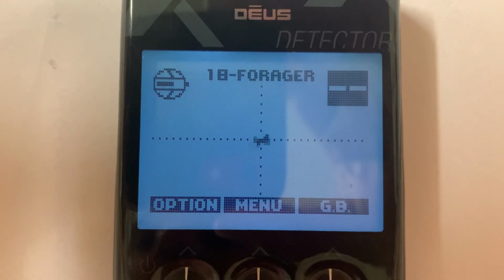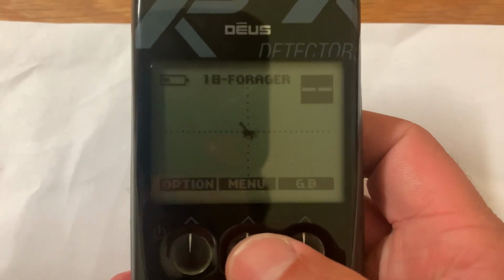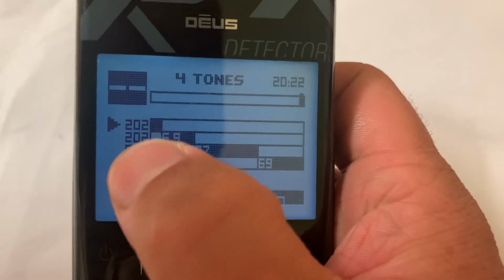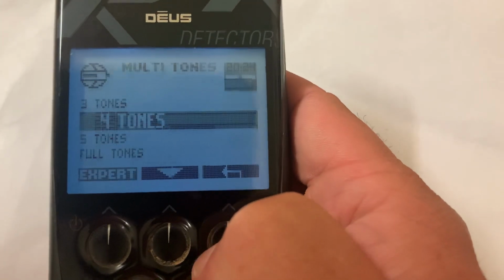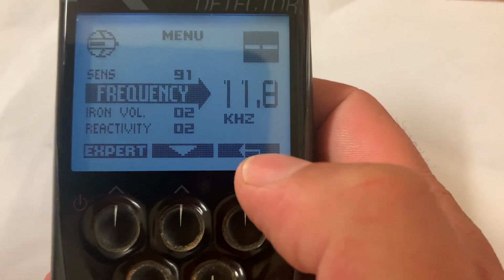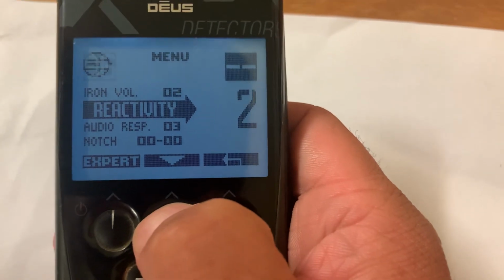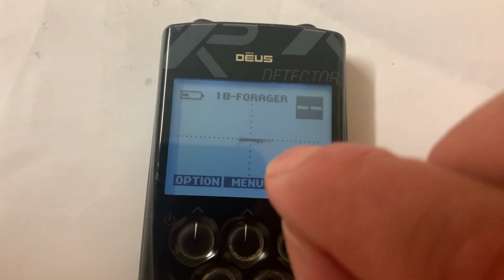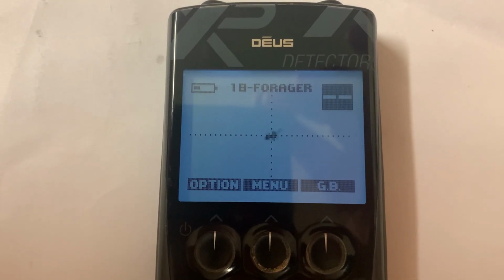XP Deus Metal Detector Forager program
Here is my video (as promised) of the settings I use for my XP deus metal detector.
This one has been a long in the making due to a lot testing and tweaking but is now my ‘go to’ program of choice for detecting in ploughed fields and deep pasture!

I mainly use the standard 11inch and the 9inch X35 coil running version 4.1 on the Deus remote.

*note this has not been tested on any of the HF coils but if you use it and you get good results than please let me know.

The settings are:

Base program 2 Gold Max Power

Discrimination - 6.9
Expert - 4 Tones
Expert - 202,202,590,930
6.9,27,69
Sensitivity - 91
Frequency - 11.8
Expert - 11820khz
Iron volume - 2
Audio response - 3
Expert - silencer 2
Notch - 00-00
Options, profile, graphic - XY

Please comment and like if you found this helpful. Enjoy!

Want to support what I do? You will get a personalised mention in my next video as a thanks!